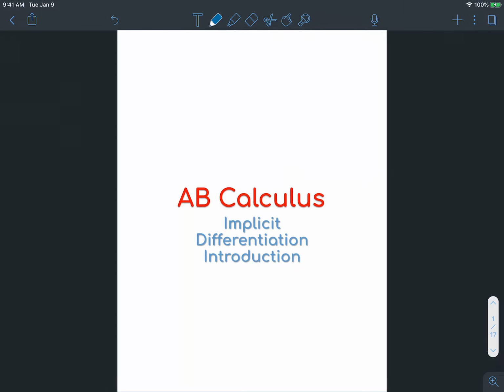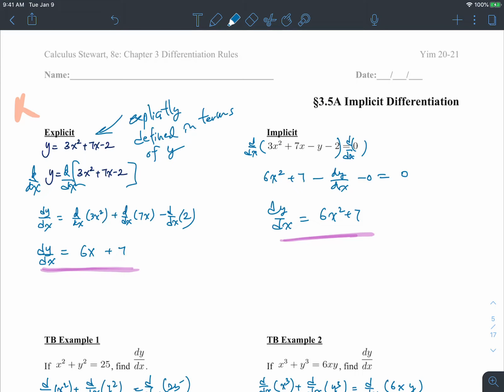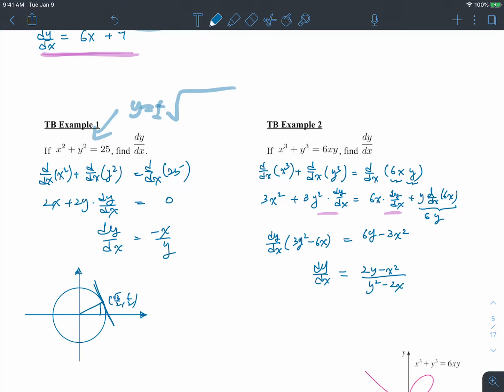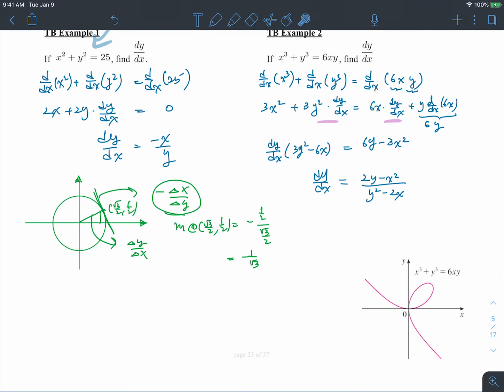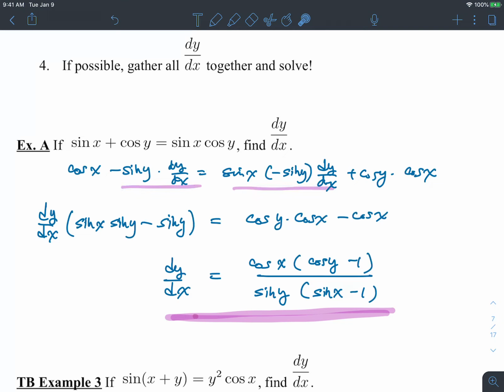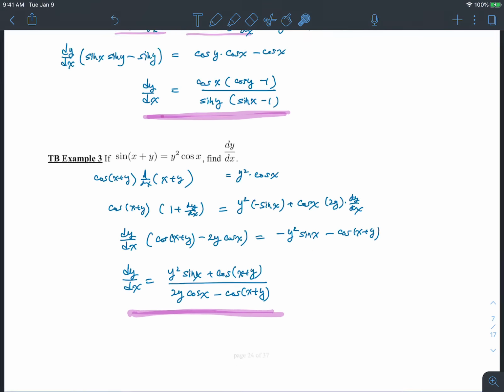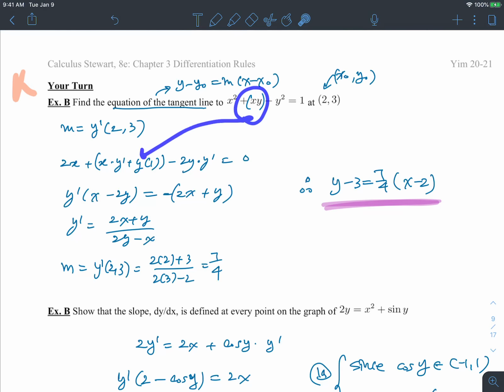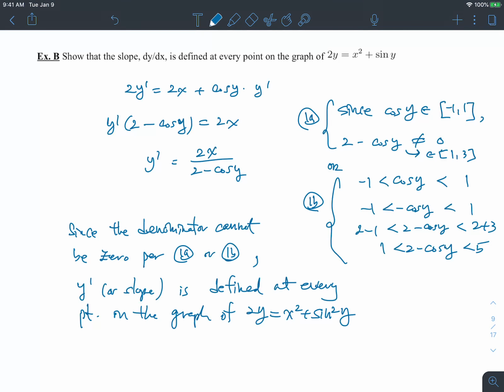AB Calculus | Ch 3 Sec 5A Implicit Differentiation Intro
5A Implicit Differentiation Intro